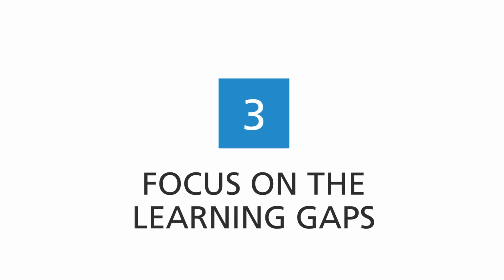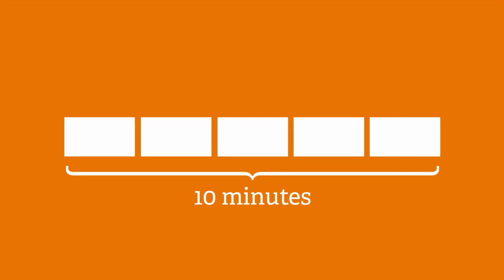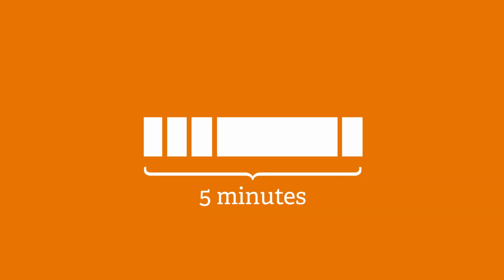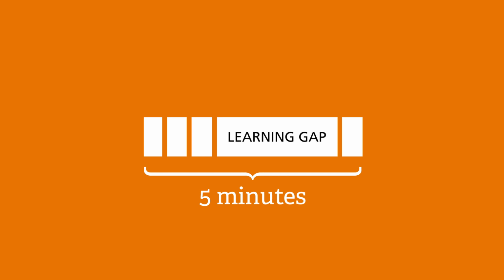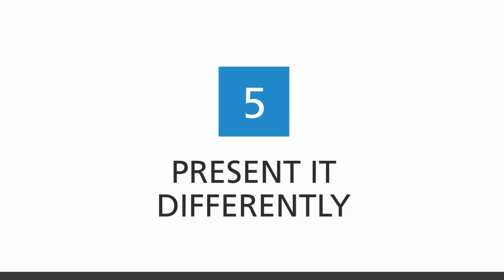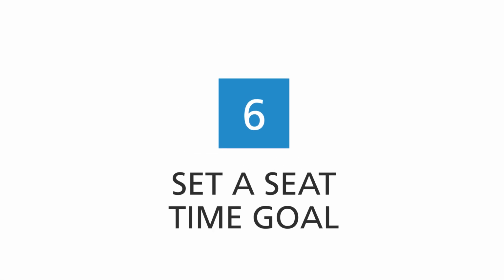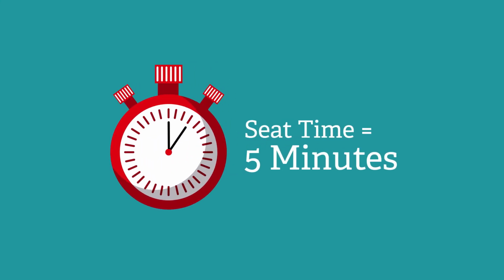Micro-eLearning and 7 Ways to Micro Your Training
I am often asked how I, or my company, approach micro-elearning or microlearning. Here is a quick definition, some examples, and some instructional design and creative design approaches to making short courses and animations that achieve your learning goals.